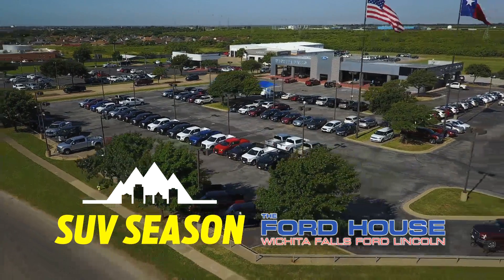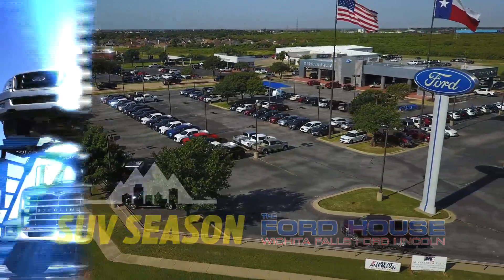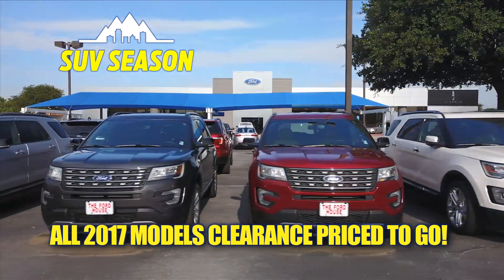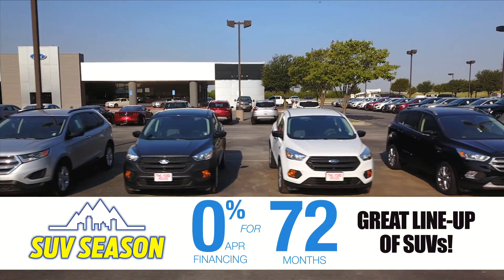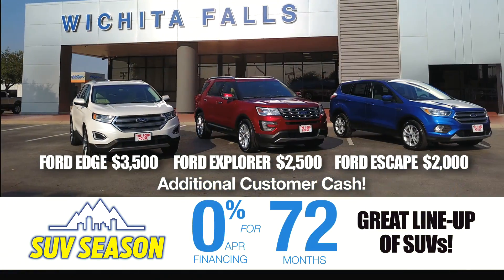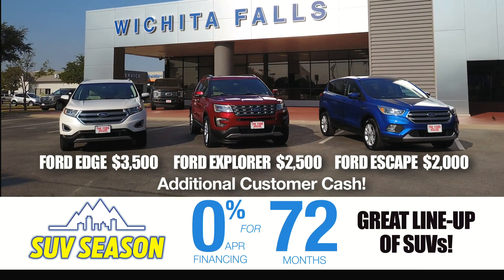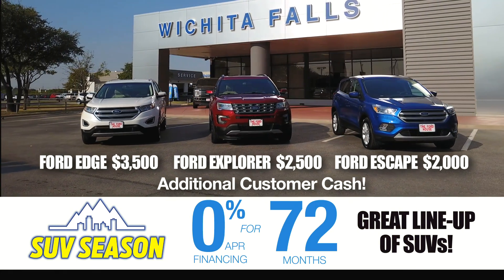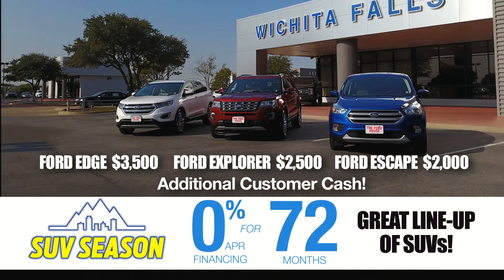It's SUV Season at the Ford House